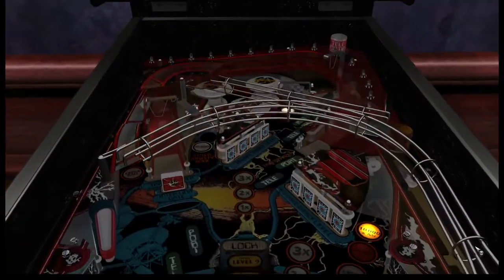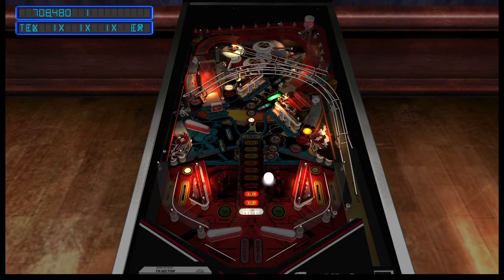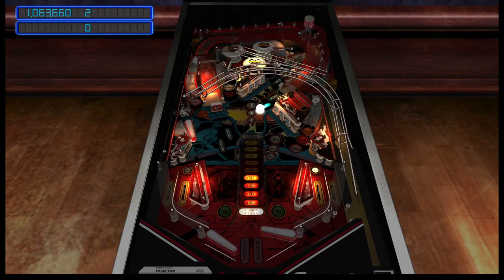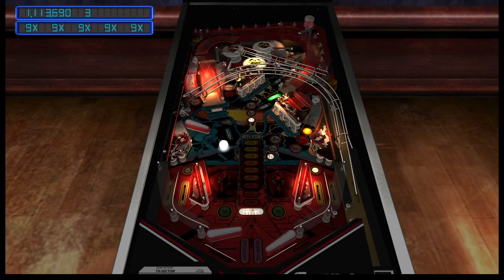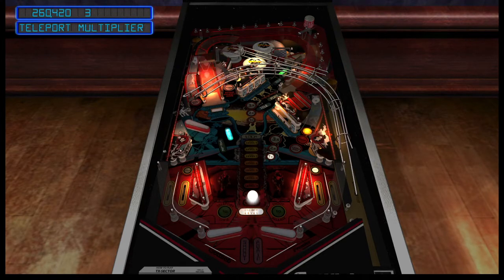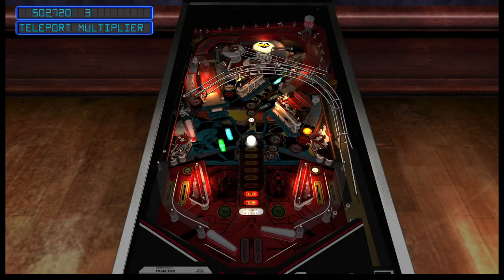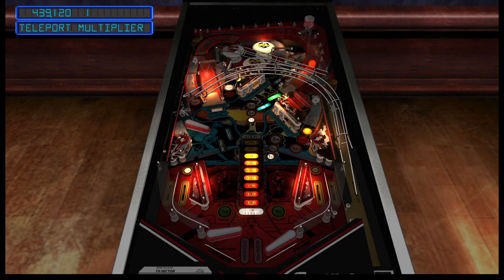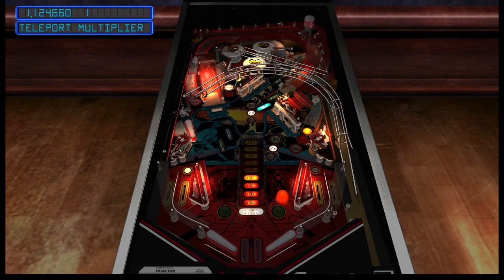TX-Sector | The Pinball Arcade (PC)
Hey guys, today we are back playing some tables on The Pinball Arcade. In this video, I will be playing TX-Sector from Gottlieb. Originally, I was not a huge fan of this table but after playing it more and more it's kind of grown on me. The table design is one of the best I've seen in terms of fluidity of the ball. It's very easy to hit certain shots and especially easy to hit the pop bumpers (which is my favorite part). It requires precise timing if you want to hit the loops/ramps but that's what makes it all the more fun! I was able to get an extra ball in this video and a 2-Ball MultiBall!